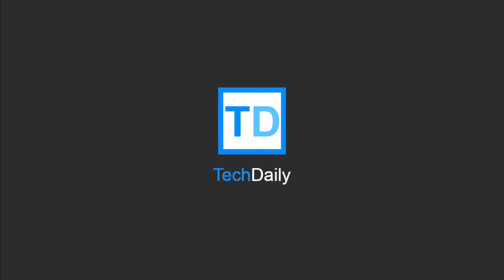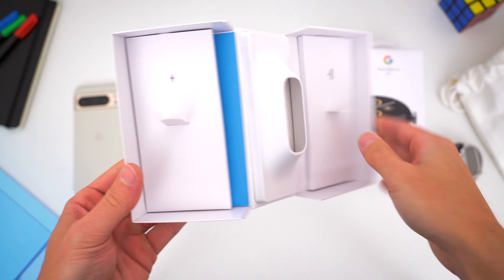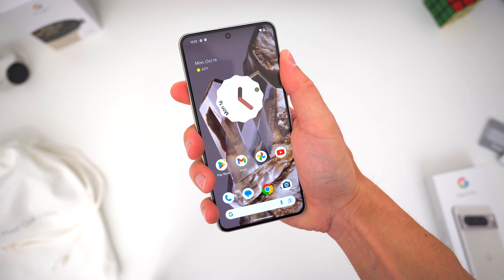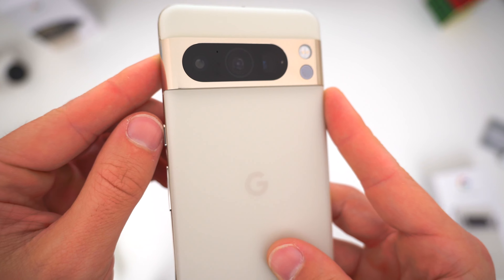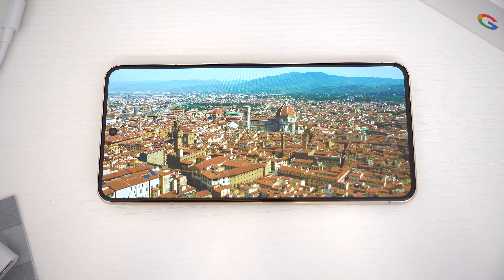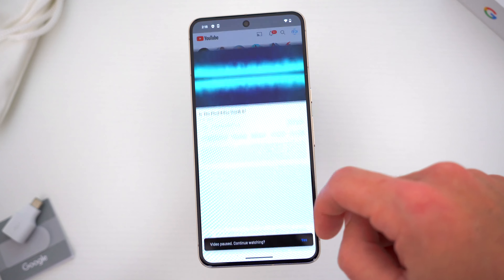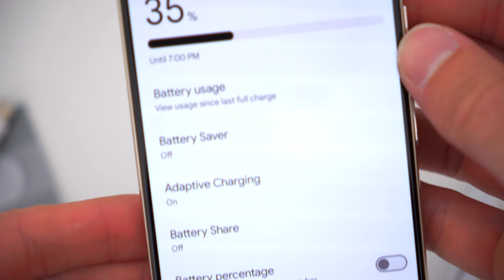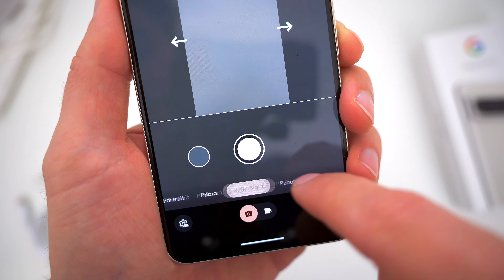Google Pixel 8 Pro Unboxing, Hands-On & First Impressions! (Porcelain)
↘️ Product Links!
Google Pixel 8 Pro (Amazon)
Google Pixel 8 (Amazon)
Google Pixel Watch 2 (Amazon)